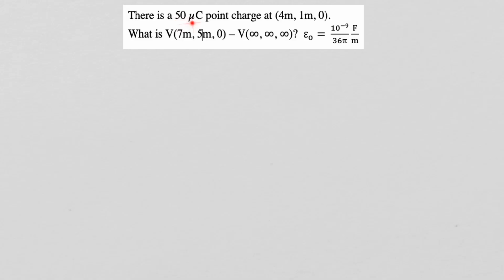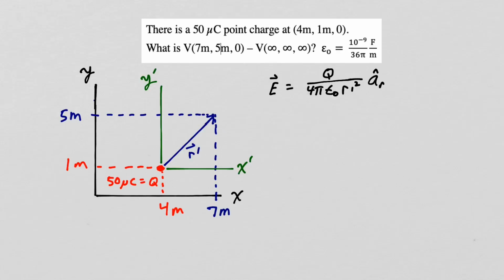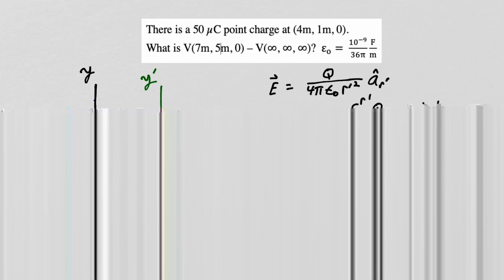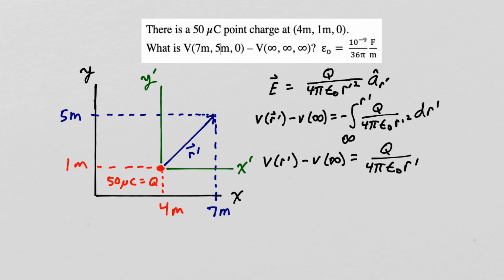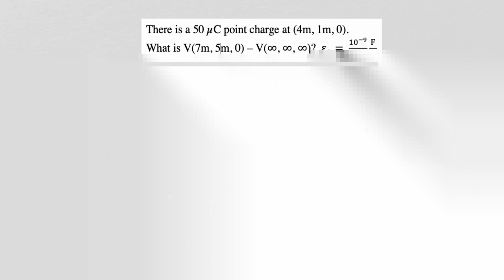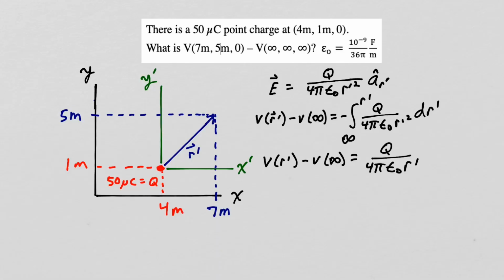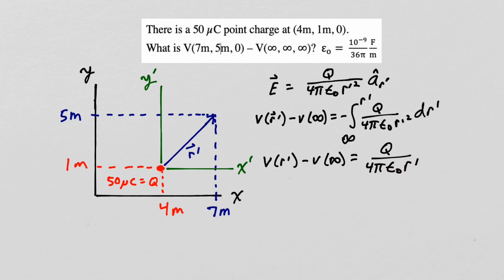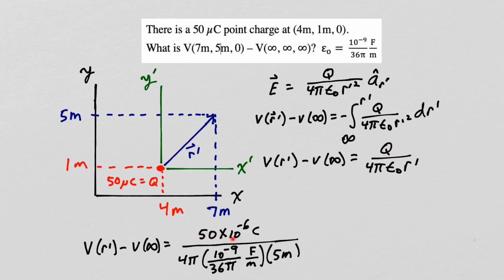Electromagnetics | 3-10: Potential With Point Charge Not At The Origin | Purdue University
Do you want to determine the potential difference for a micro-level point charge? Join Purdue University's Professor Michael Melloch in exploring the intricacies of calculating the potential difference with a 50 microcoulomb point charge located at 410. Watch as he employs visual aids and the 'right triangle method' to accurately calculate the distance between the charge and the potential point. Using these coordinates, he quickly determines the potential difference to be 9 x 10^4 volts. Prof. Melloch further emphasizes the power of using different senses to augment understanding, ensuring that learning becomes a full sensory experience.

This video is part of his course on Electromagnetics offered by Purdue University Online.

Learn about other courses available from Purdue University Online by visiting online.purdue.edu.